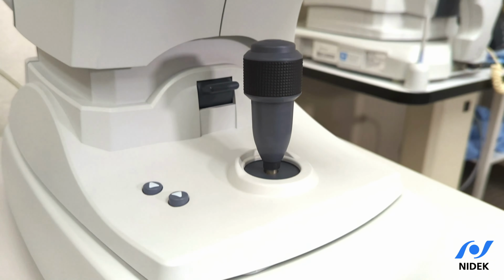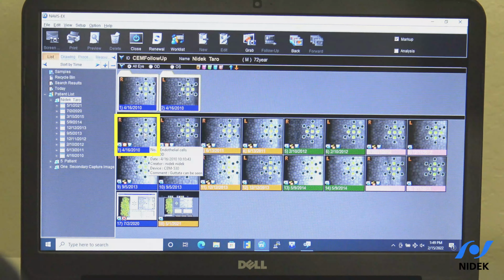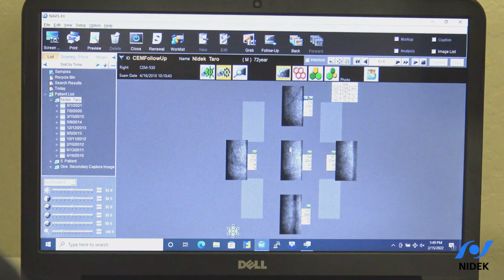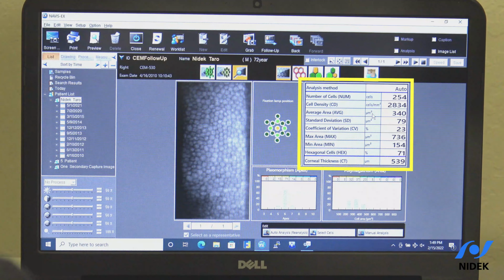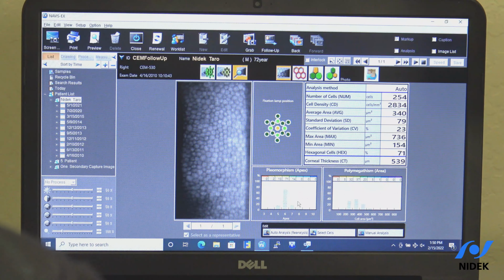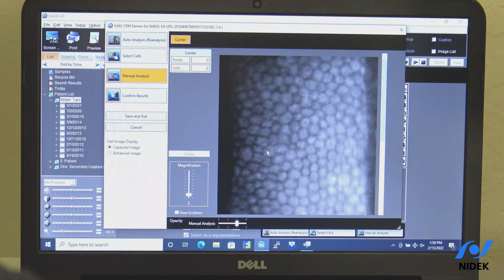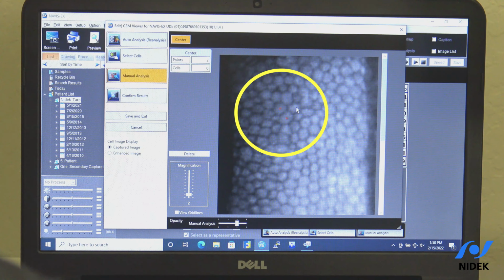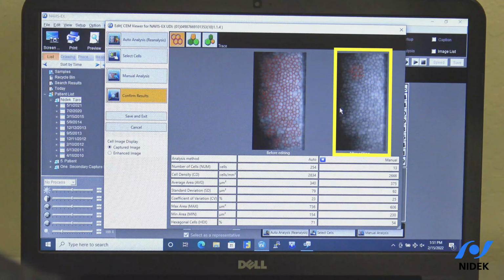NAVIS-EX Software (Optional) Overview | NIDEK CEM-530 Specular Microscope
Keith Effert, Senior Product Marketing Manager at NIDEK, navigates the optional NAVIX-EX software to analyze the results of the NIDEK CEM-530 Specular Microscope.

The CEM-530 is our fastest and easiest to use specular microscope on the market today. NIDEK’s acclaimed 3D auto tracking/auto shot features, coupled with an analysis time of under two seconds, means you experience less downtime and better patient flow. The CEM-530 is allows you to go beyond the center by capturing paracentral imaging and is a valuable tool to evaluate the integrity of endothelial cells pre and post surgery.